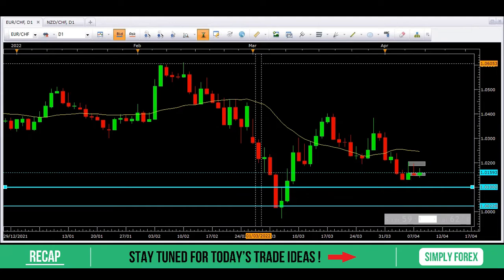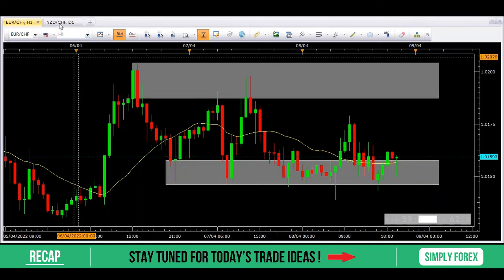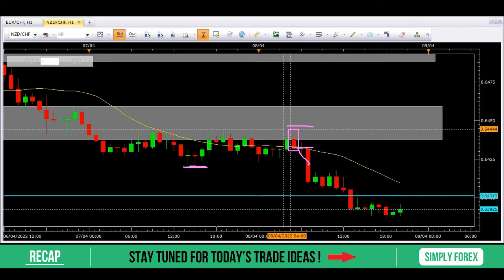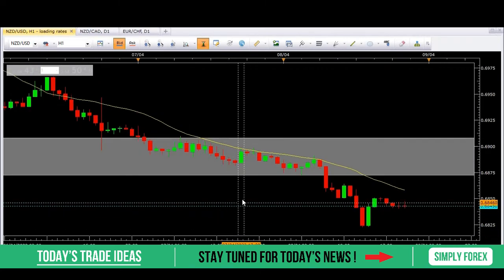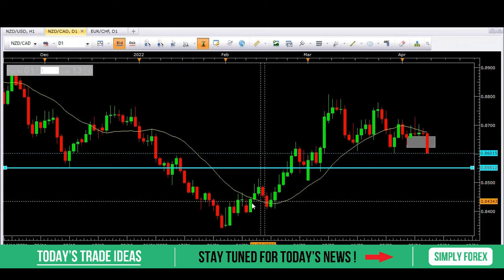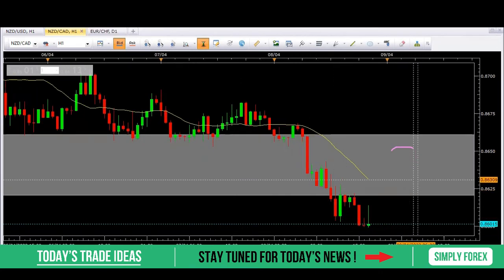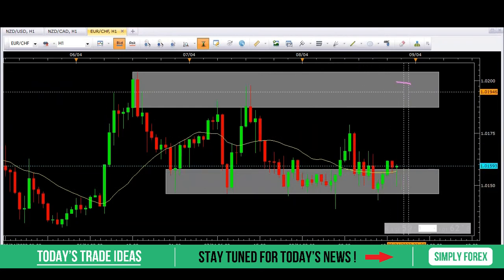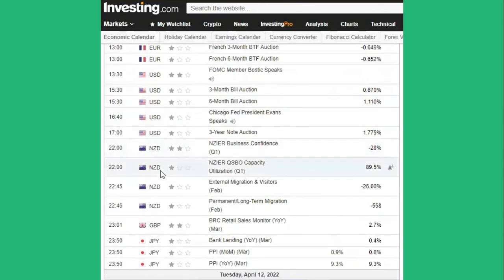NZDUSD, NZDCAD, EURCHF | Make profits using my grey zones | Daily Forex Analysis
INTRO - 00:00
RECAP - 00:40
Today's Trade Ideas - 04:45
NZD/USD - 05:10
NZD/CAD - 07:00
EUR/CHF - 09:04
News Analysis - 10:59